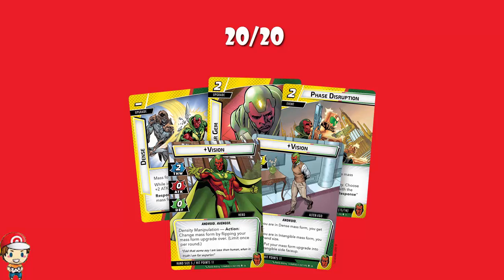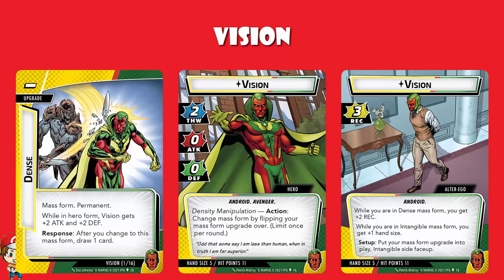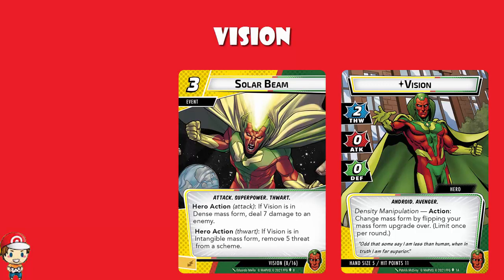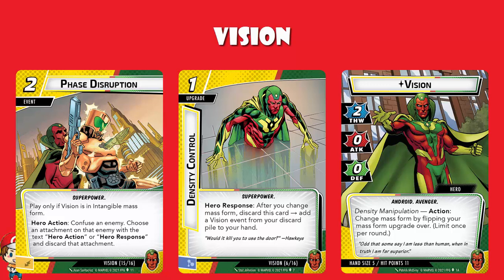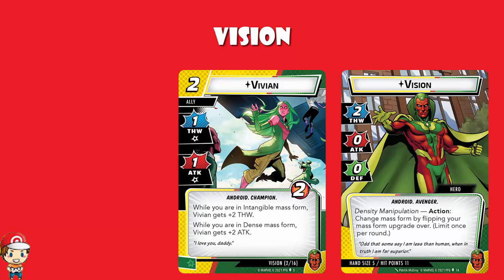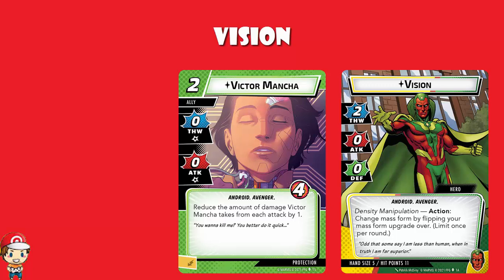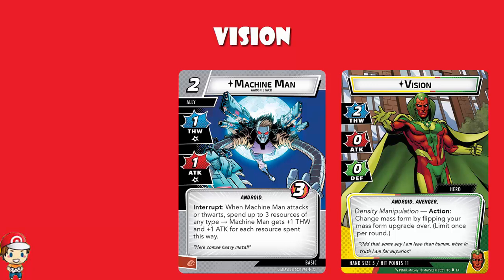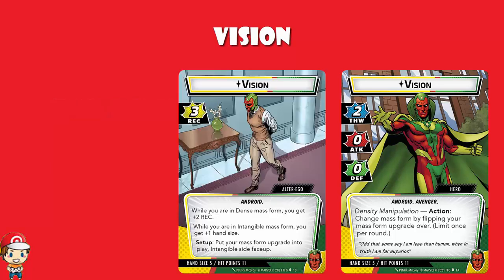Vision Marvel Champions Hero Pack FINALLY Revealed! Bring in the Androids!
We knew Vision was coming to Marvel Champions and now we finally get a good look! Come see!